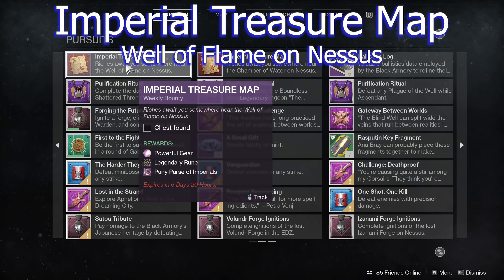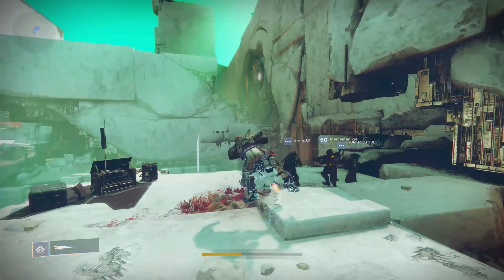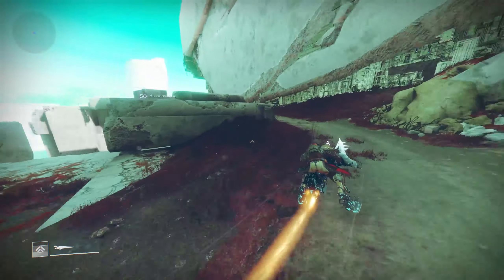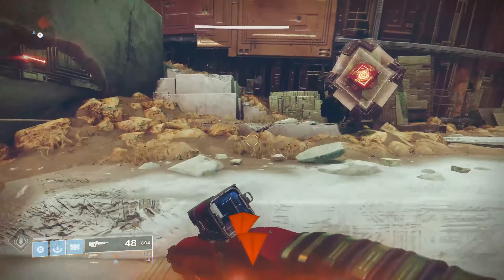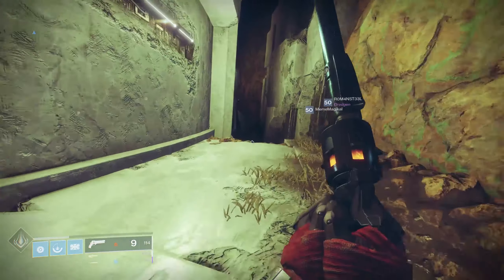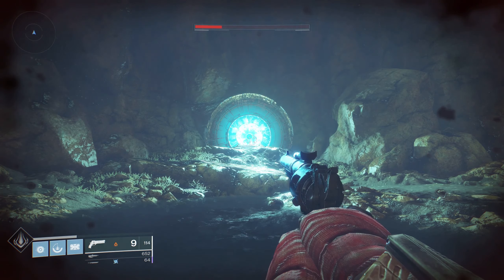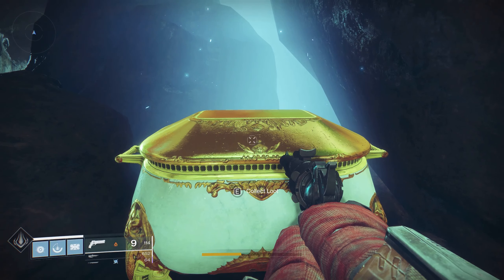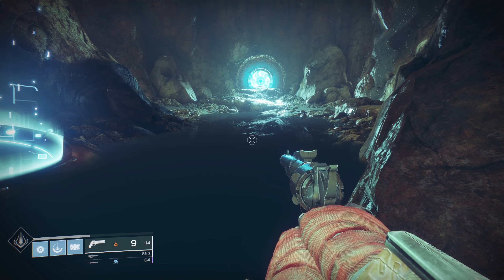Destiny 2 Season of Opulence Imperial Treasure Map Well of Flame Nessus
This is a quick guide to the chest described from the Imperial Treasure map located near the Well of Flame on Nessus.

PS4 = Ebontis
XB1 = Ebontis
Battle.net = Ebontis#1305